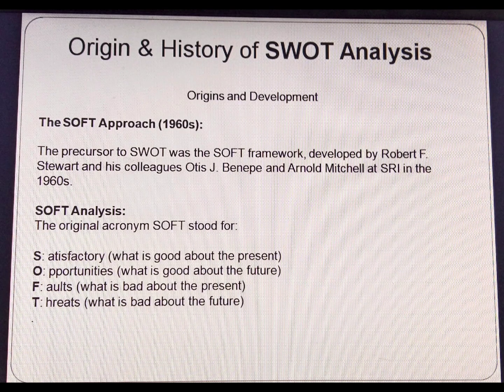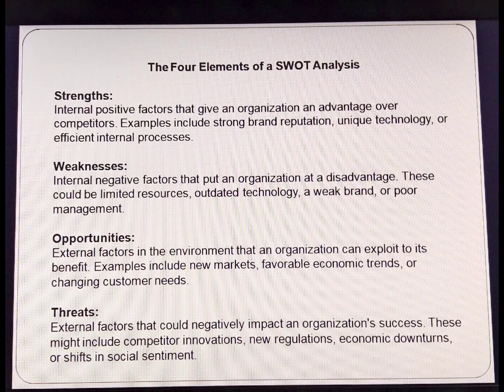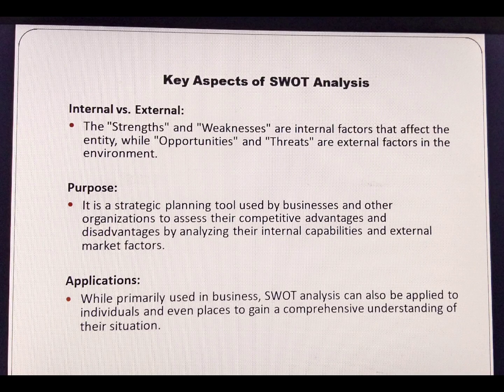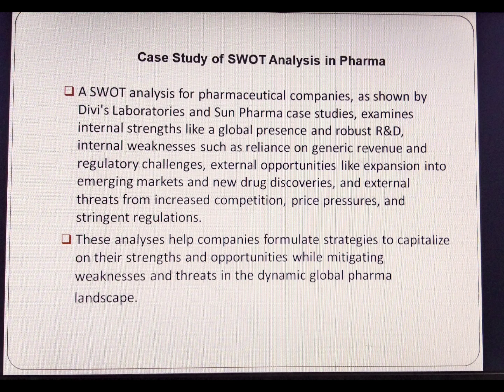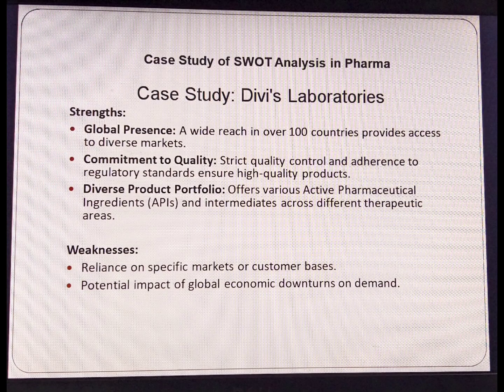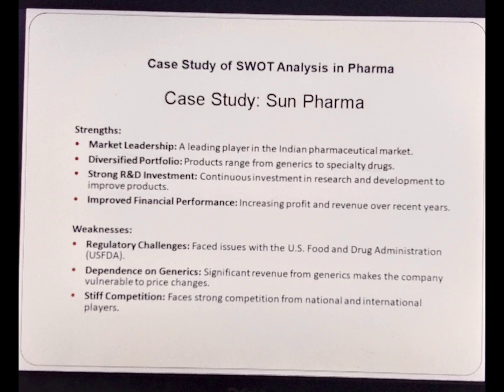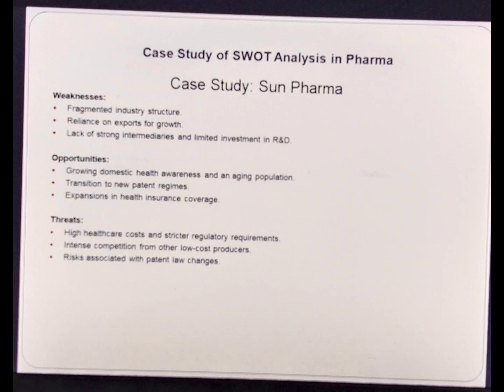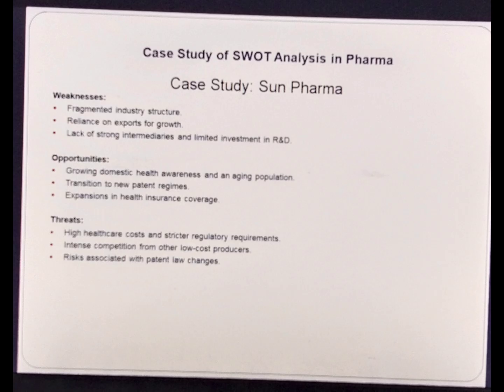SWOT Analysis _ A Frameworks for Organisational Goals !!!